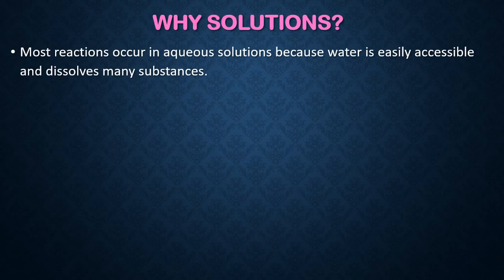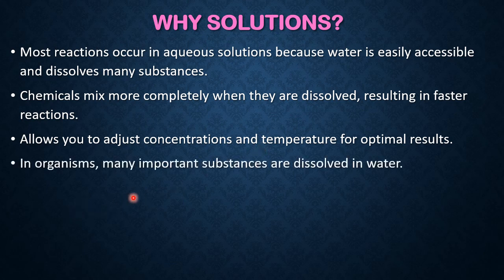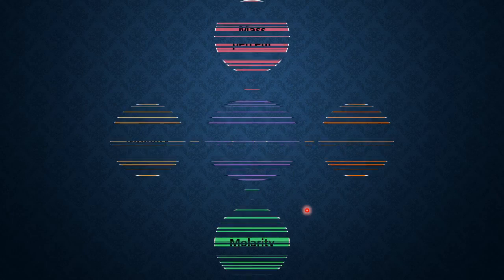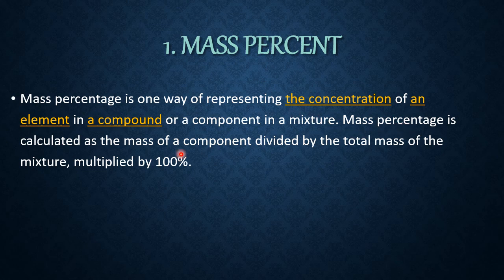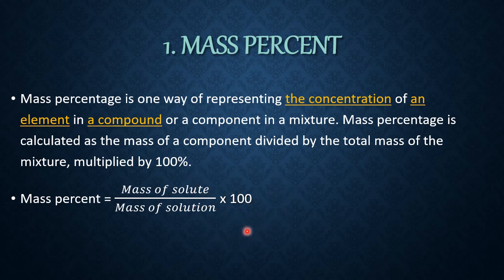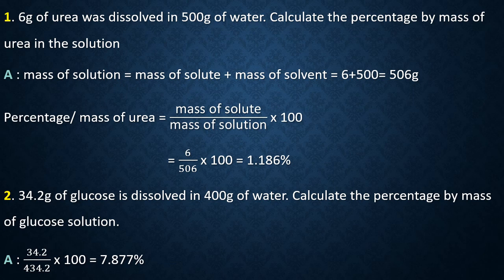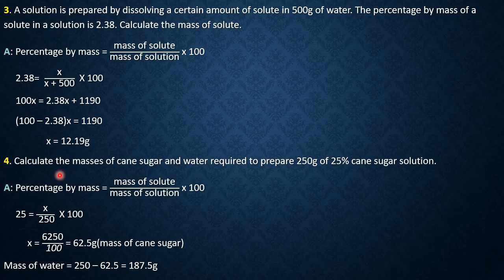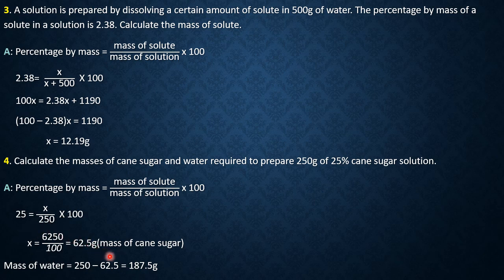mole fraction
13th June 2020